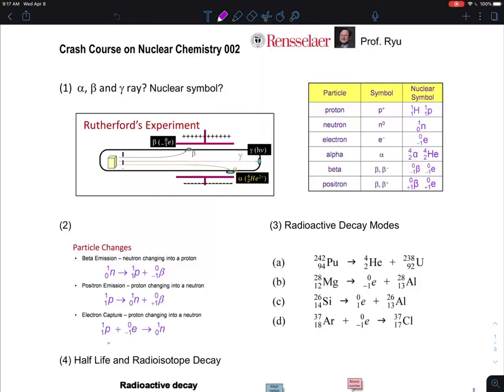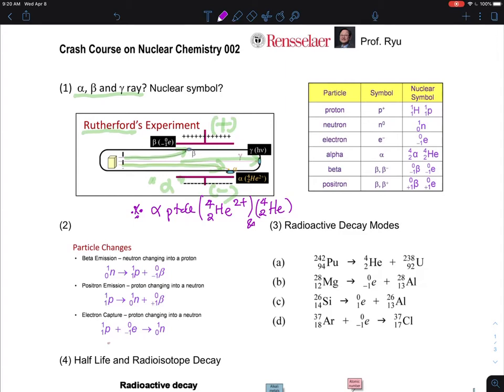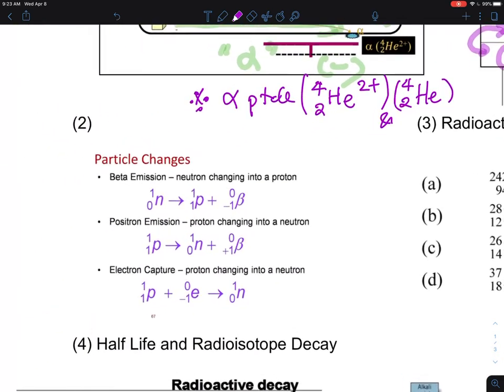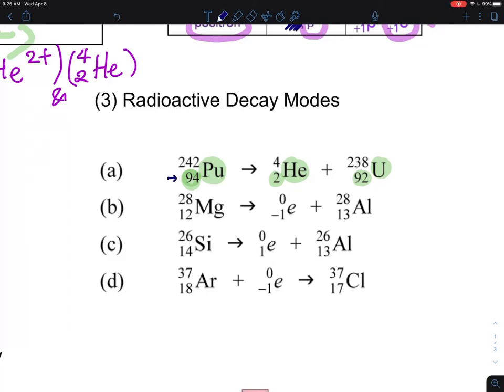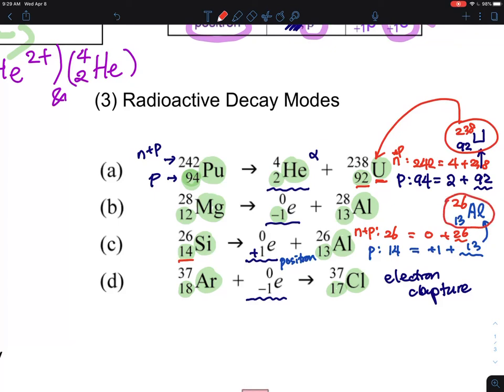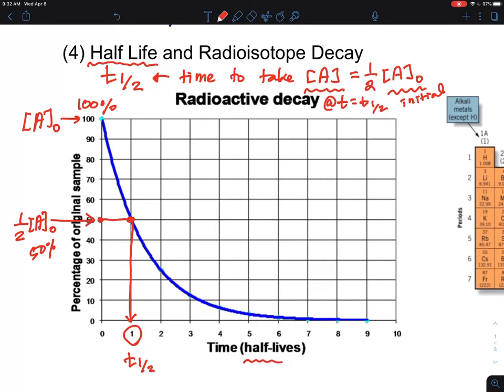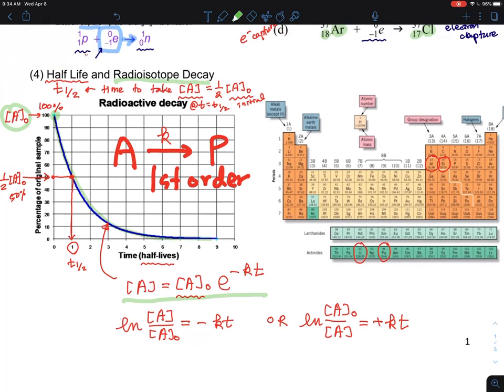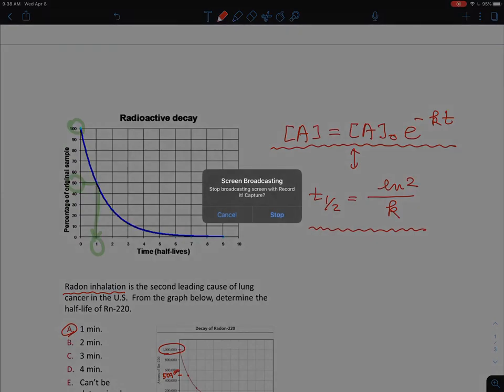Crash course Nuclear Chemistry 002_a by Prof. Ryu